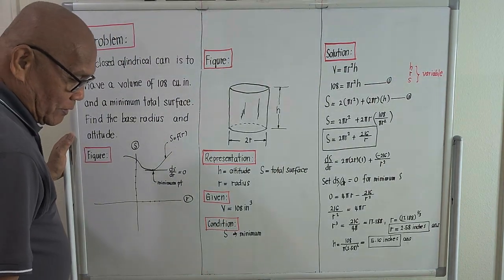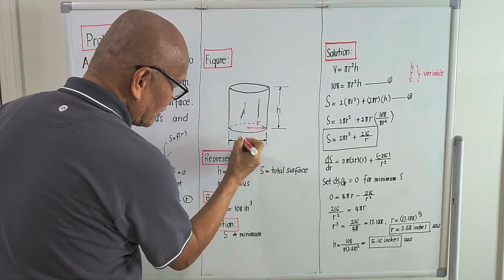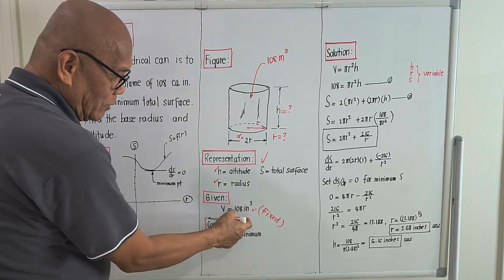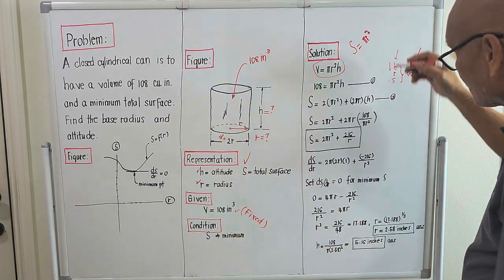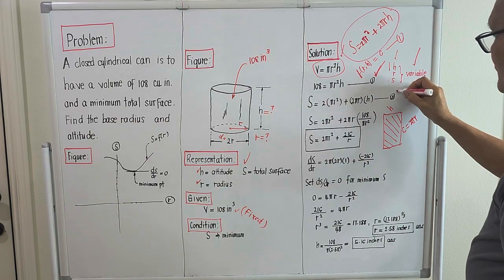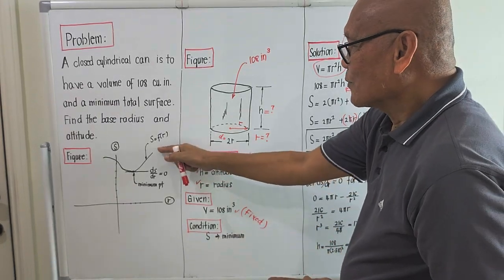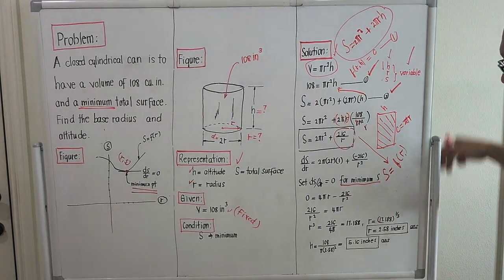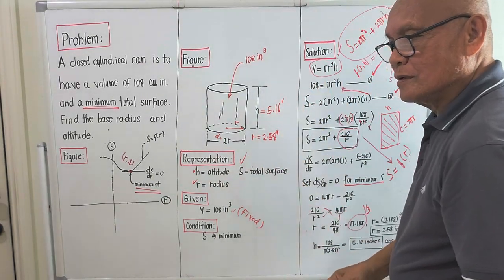Importance Of Differential Calculus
It shows its use in  manufacturing.